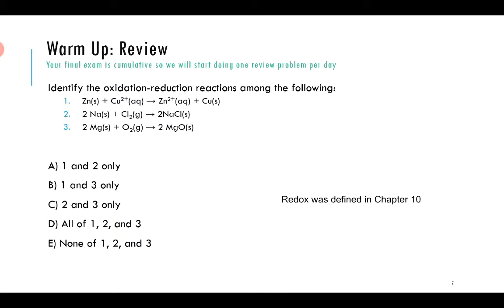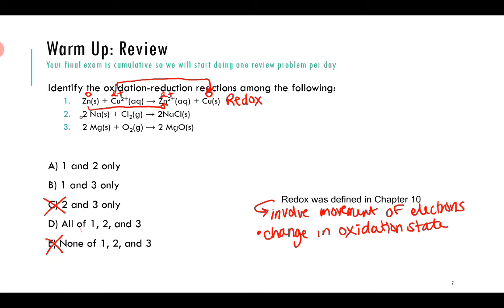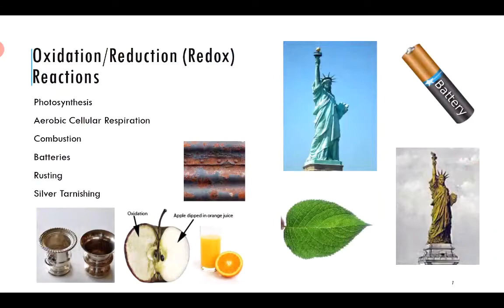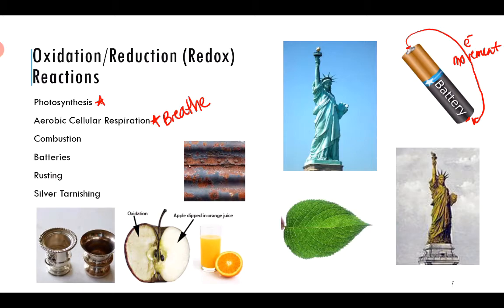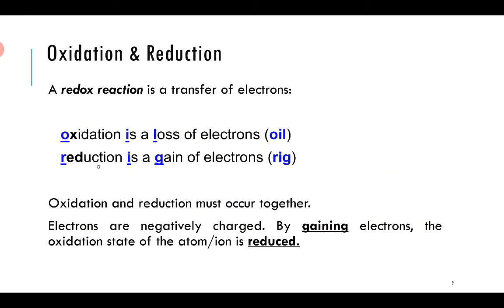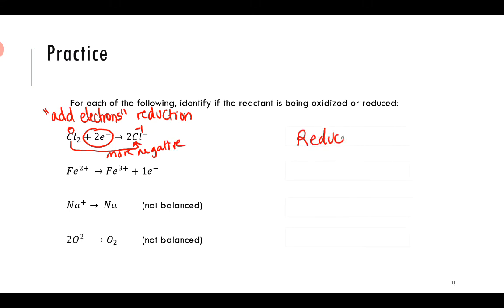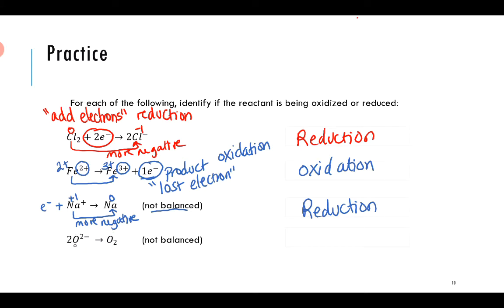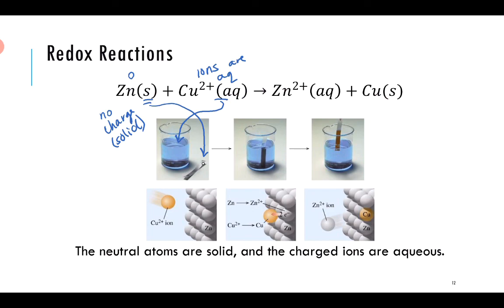Chem 3A - Chapter 17 - Identifying Redox Reactions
Which Reactions are redox?